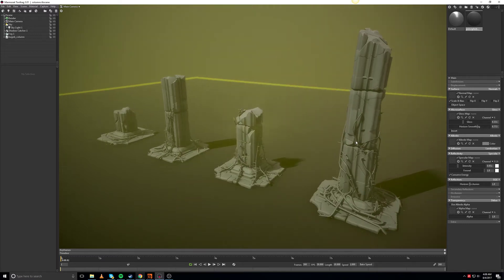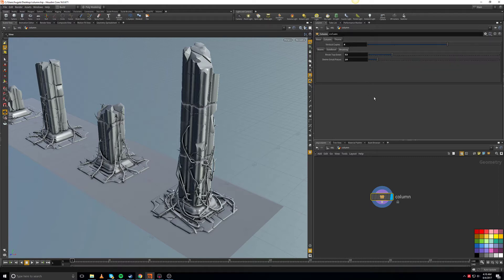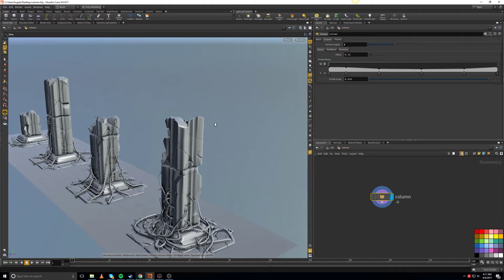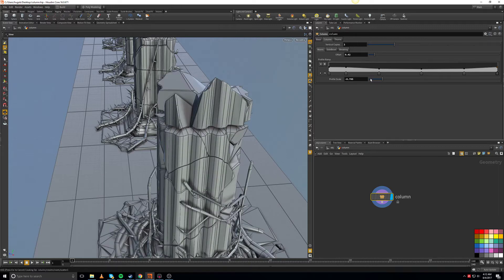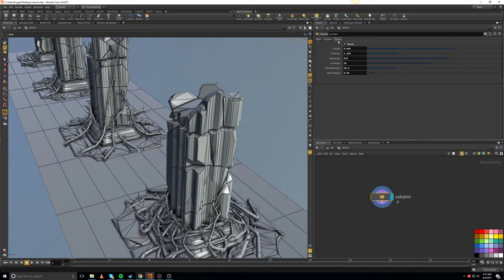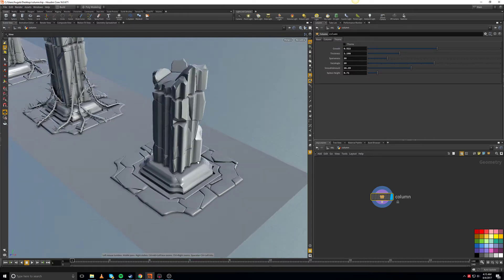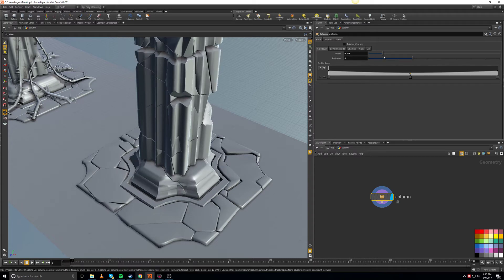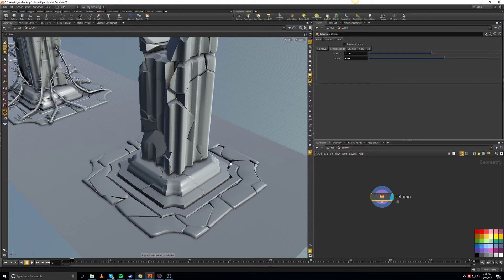Houdini - Column making part 02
Another video of the column, showing the parameters created for versatility.